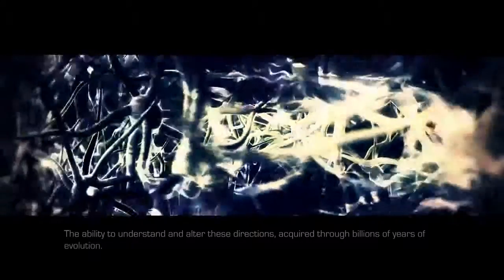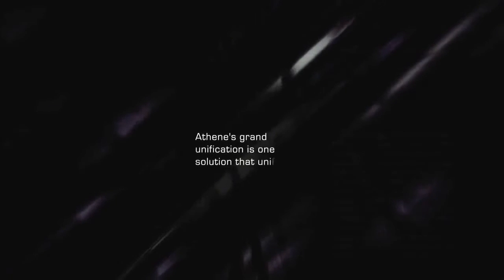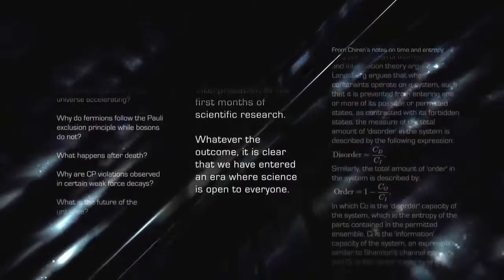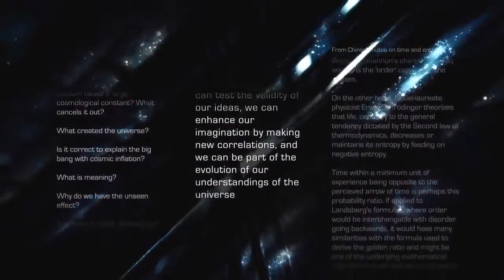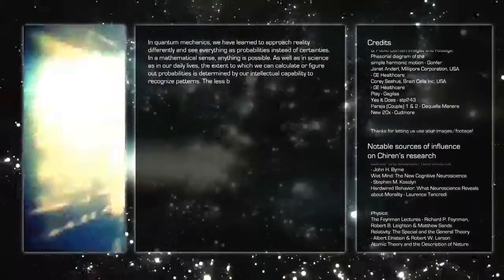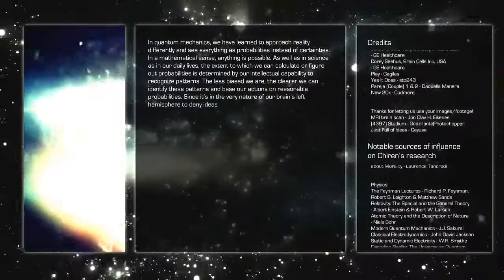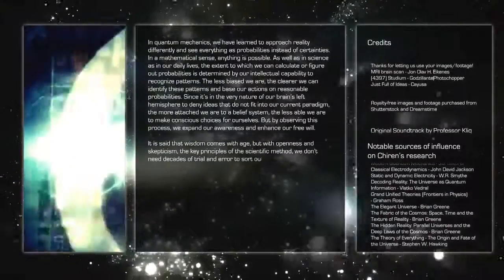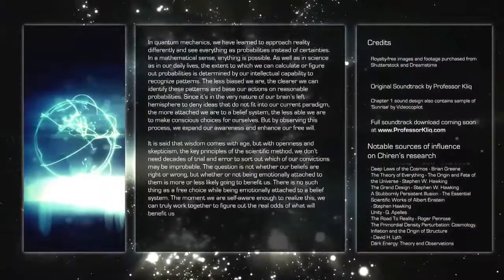Athene's Theory of Everything Documentary Full 04